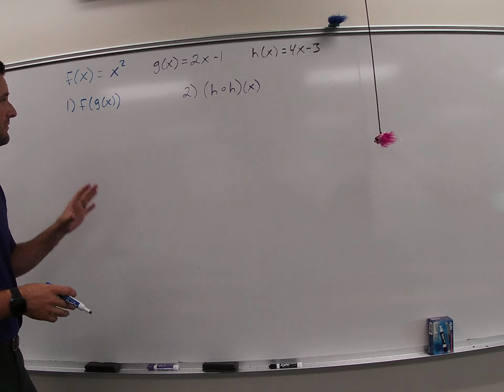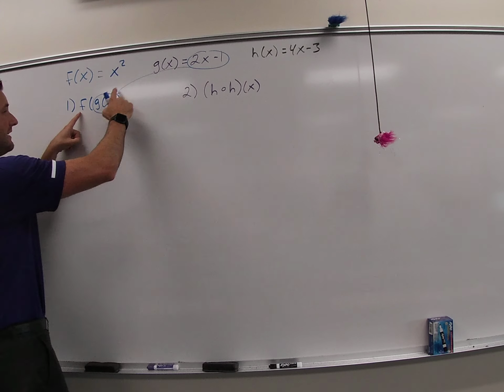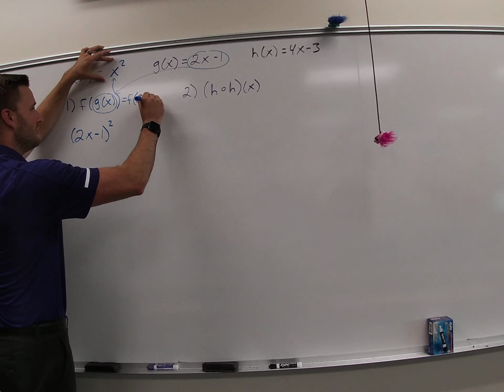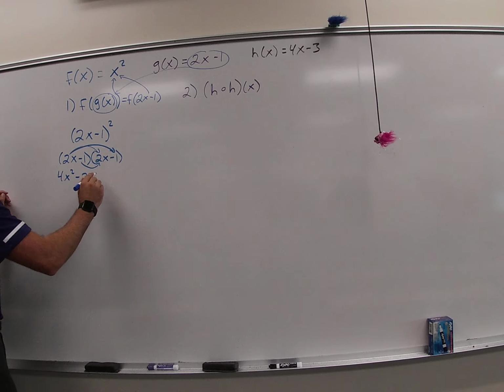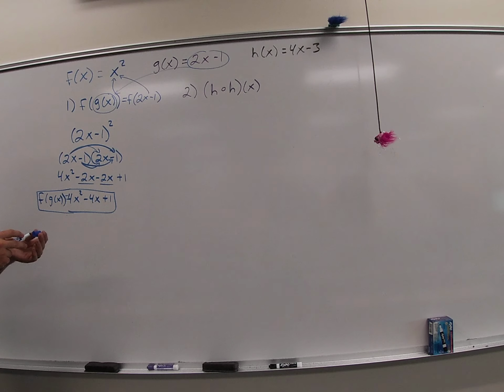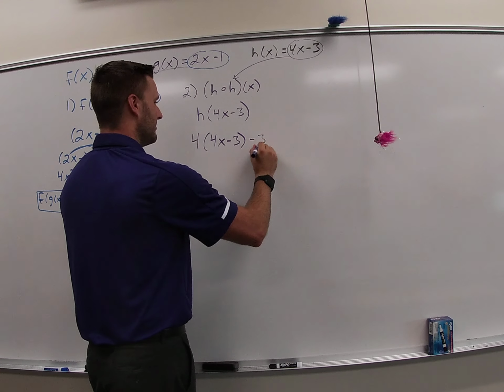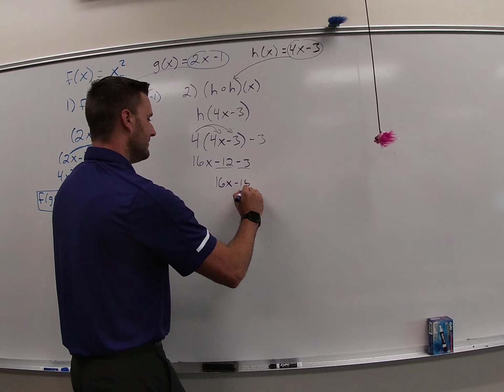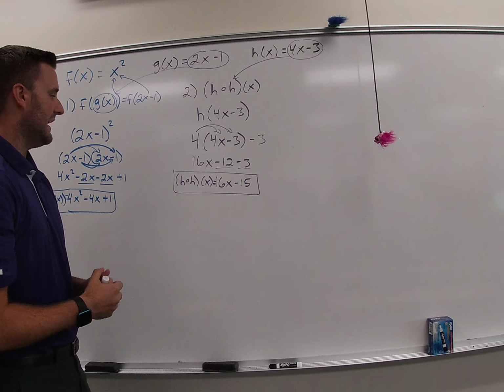25 Composing Functions without Numbers